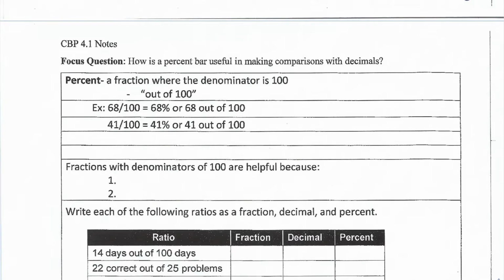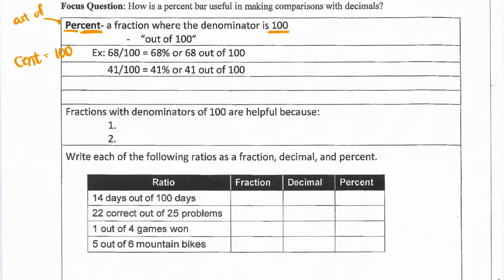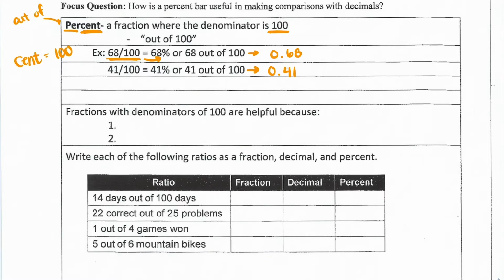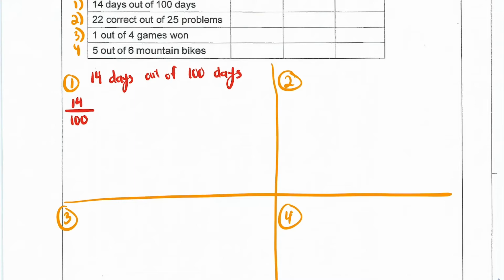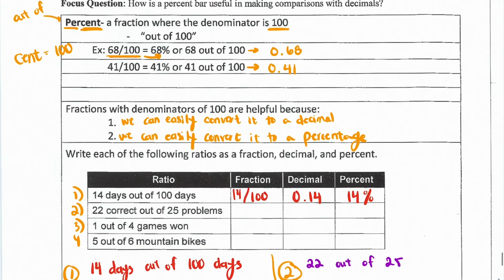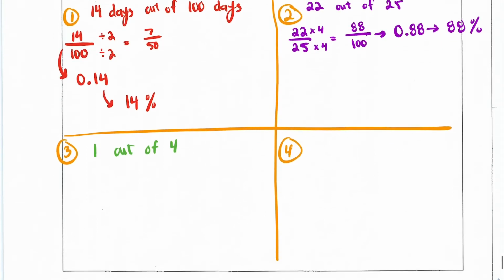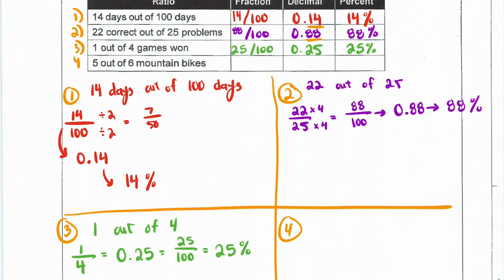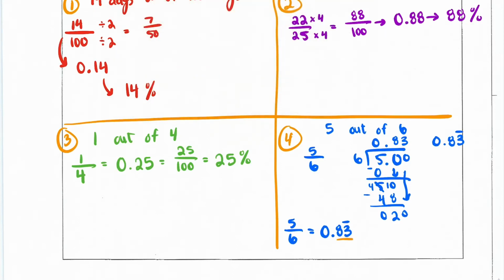Math 6 CBP: Percentages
In this video, I show you how to convert fractions and decimals into percentages.